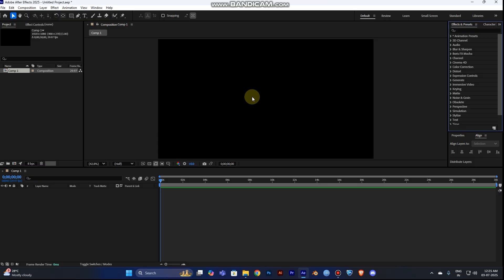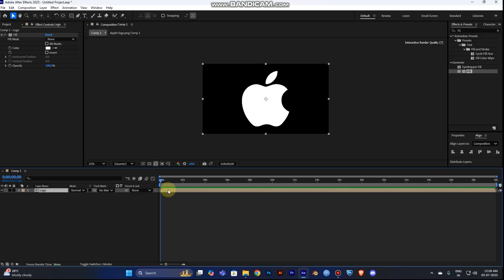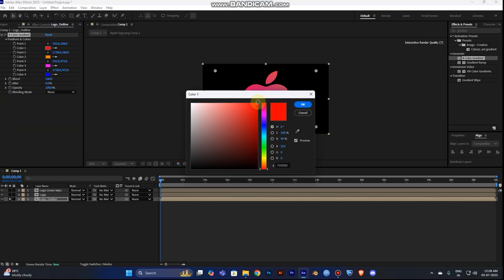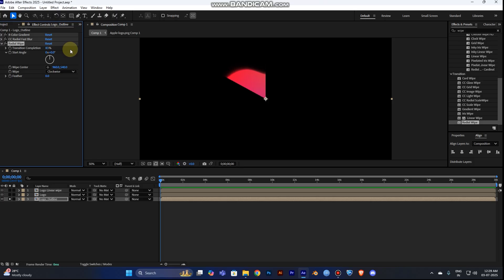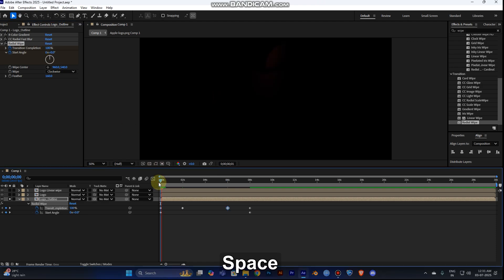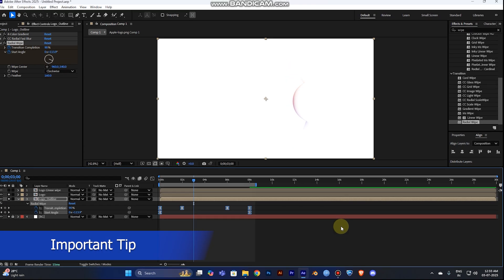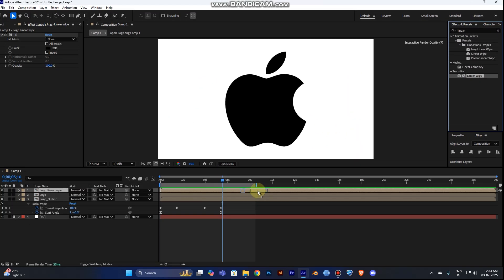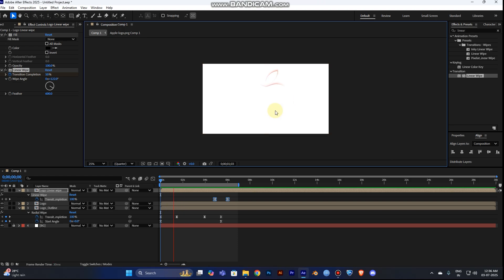simple Logo Intro in after effect for Beginners | Free Template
🎬 Advanced Logo Reveal in After Effects | FREE Project File 🎬

A sleek and professional logo reveal animation template designed in After Effects. Perfect for modern brands, corporate videos, YouTube intros, and presentations. Fully customizable and easy to use with drag-and-drop logo replacement and color controls.

✅ Fully customizable
✅ Free project file included!

📚 What You’ll Learn:

Animating text and shapes with clean motion

Using shape layers effectively

Creating a reusable animation template

💡 Perfect for motion designers, editors, or anyone looking to level up their AE skills.

📅 Software Used:
Adobe After Effects (CC 2020 and above recommended)